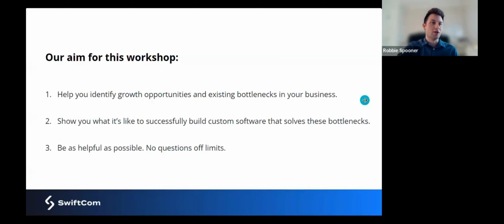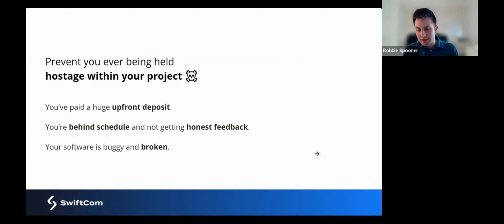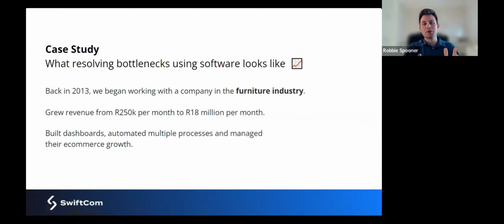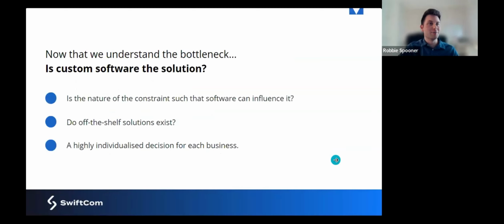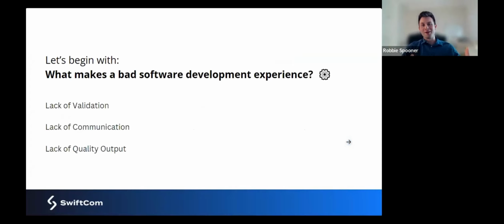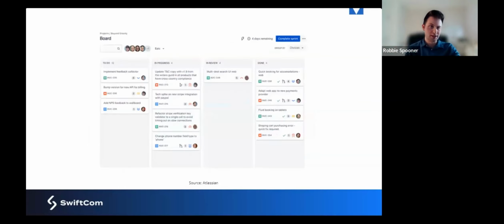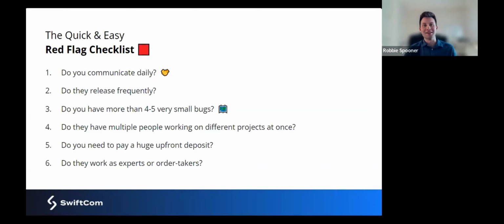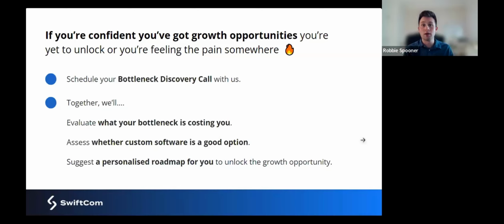How to Solve Business Bottlenecks & Unlock Growth using Custom Software 📈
In this 60 minute session, we share:

✅ How to find your bottlenecks and growth opportunities.

✅ How to use software and automation to unlock these opportunities.

✅ What the process of building custom software should actually look like.

SwiftCom is a software development company. We help business leaders unlock growth opportunities and solve bottlenecks using custom software.

We’ve spoken with 300+ businesses over the last 10 years. Built dozens of digital platforms, dashboards and portals across a wide range of industries including mining, education, finance, insurance, eCommerce, sports entertainment and more.

Timestamps:

0:00 Intro
1:47 Reasons people fail to solve bottlenecks using software
4:10 Why should you care about this?
8:26 How to identify bottlenecks and growth opportunities
11:45 Examples of bottlenecks
14:21 Assessing the potential value of bottlenecks
17:43 What should building custom software look like?
21:40 How to choose the best software development process
25:54 How to choose the right technology stack
30:17 The red flag checklist for choosing software developers
35:33 Your next step